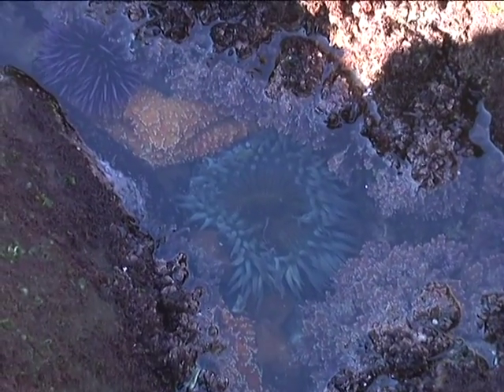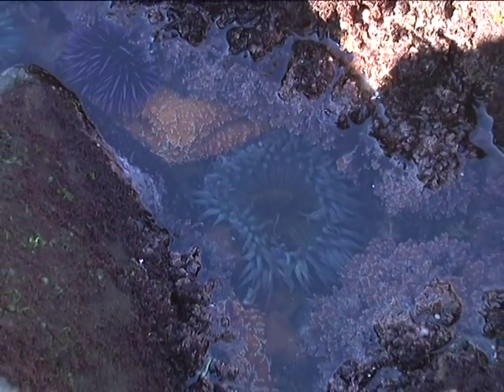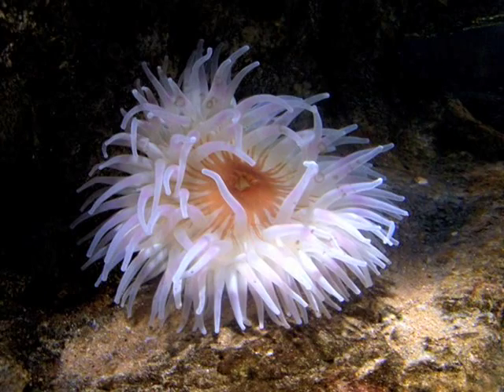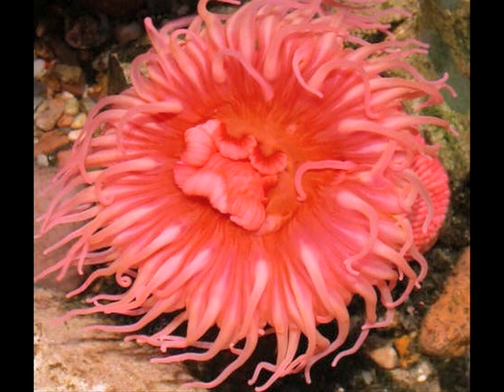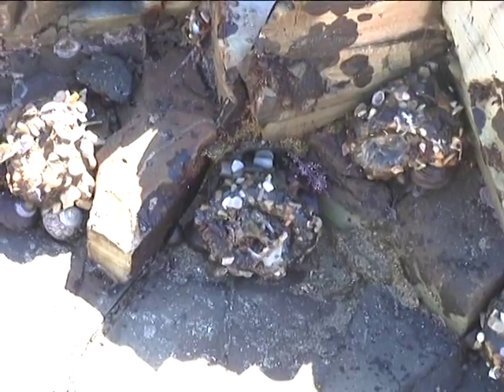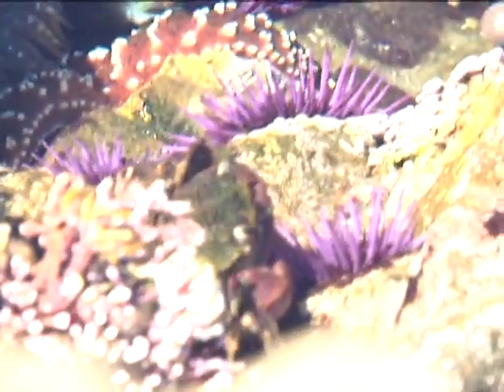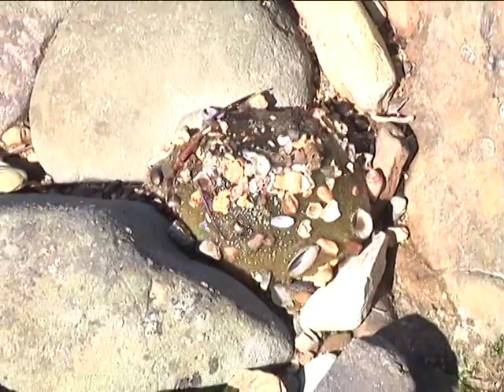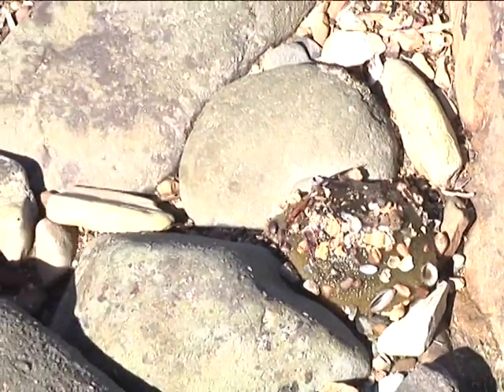JRDOCENT 2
Description